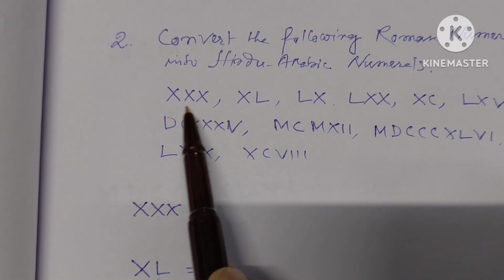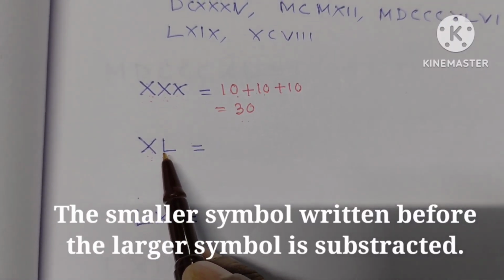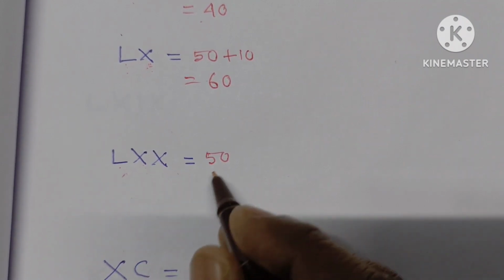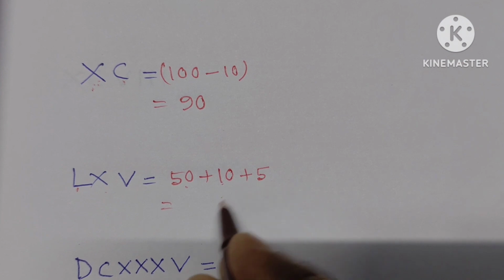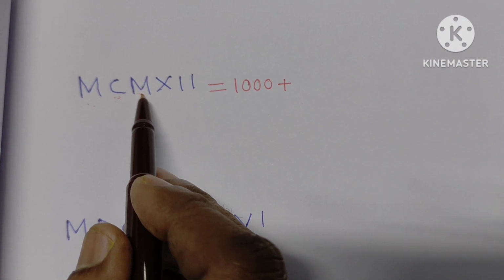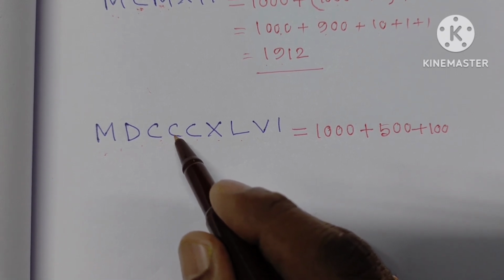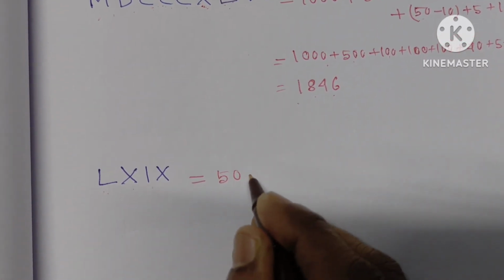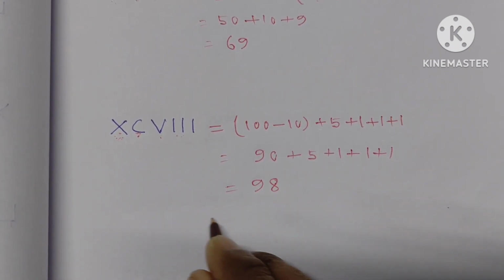How to convert Roman Numerals to Hindu-Arabic Numerals , Class-6, Mathematics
Very simple step by step dicussion , One can understand very easily.